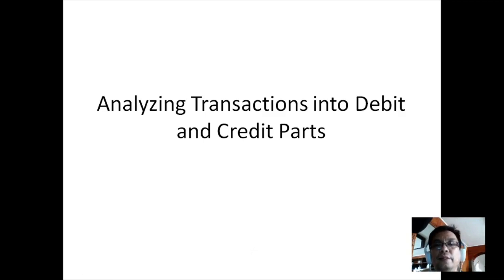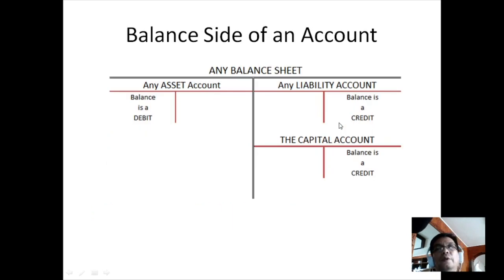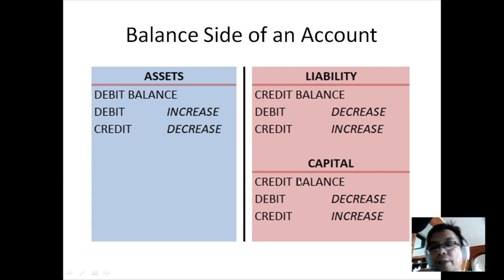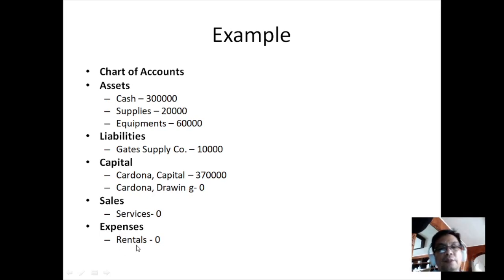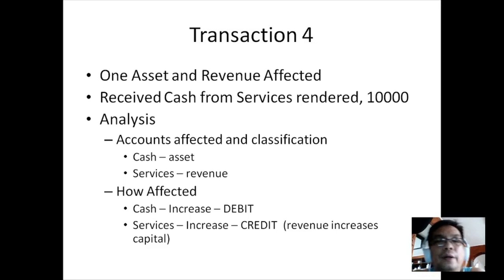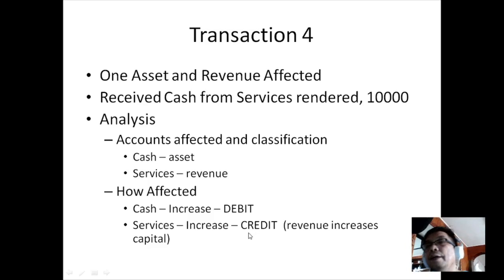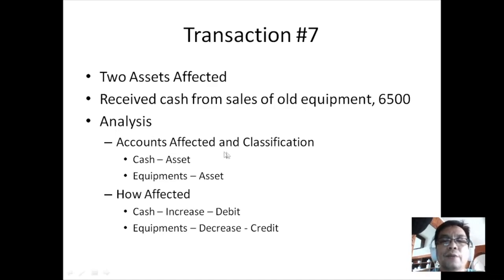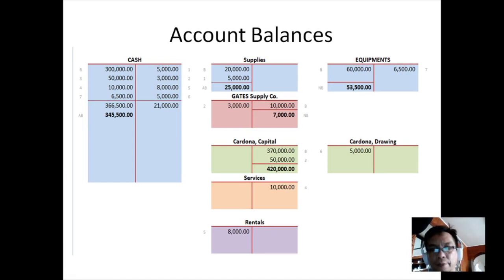Analyzing Transactions into DEBIT and CREDIT Parts - Sir Eudz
covers
- Account balance
- DEBIT and CREDIT
- T - Accounts